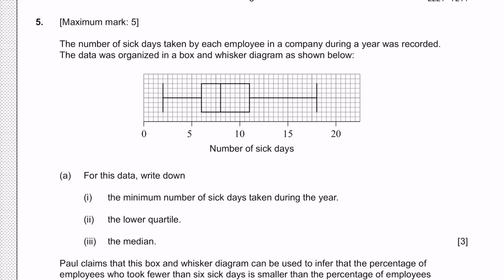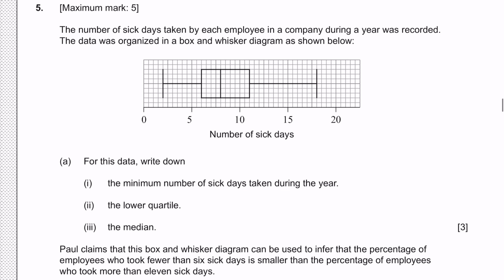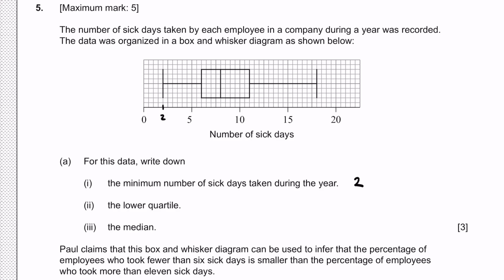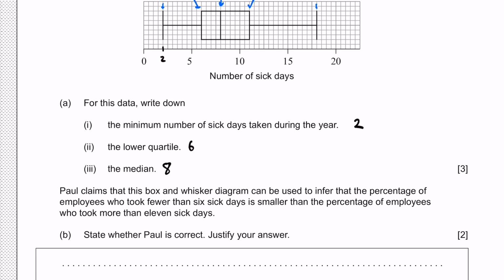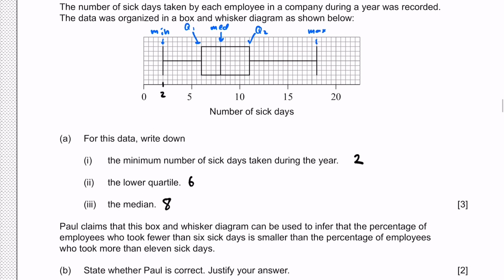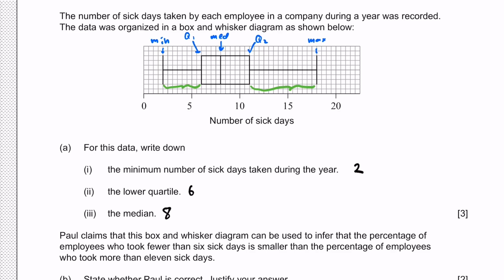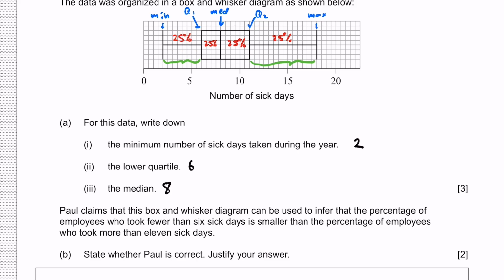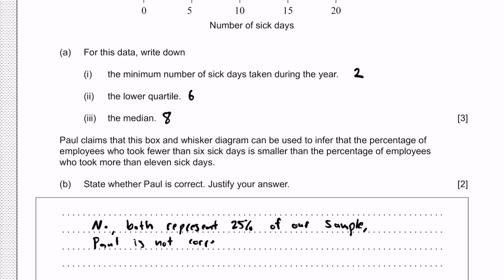Box-and-Whisker Plots & Quartiles | IB Math AI SL | May 2021 Paper 1 TZ2 Q5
5.a.i) Reading minimum from box-and-whisker plot (SL 4.3)
5.a.ii) Reading lower quartile from box-and-whisker plot (SL 4.3)
5.a.iii) Reading median from box-and-whisker plot (SL 4.3)
5.b) Interpreting quartile properties in box-and-whisker plots (SL 4.3)